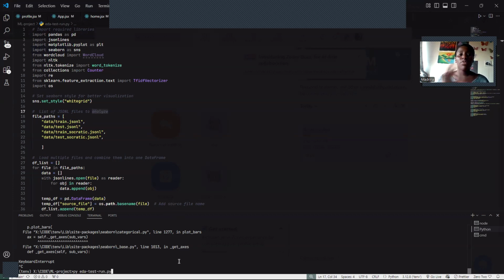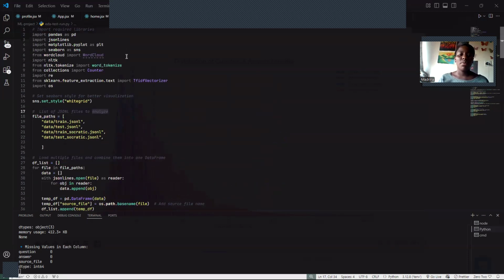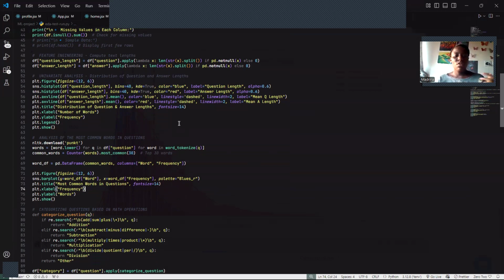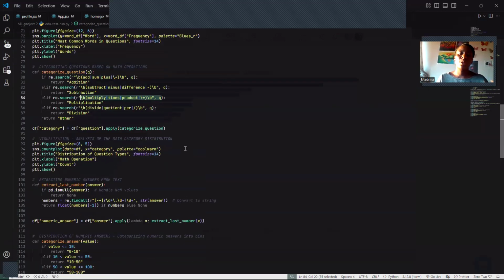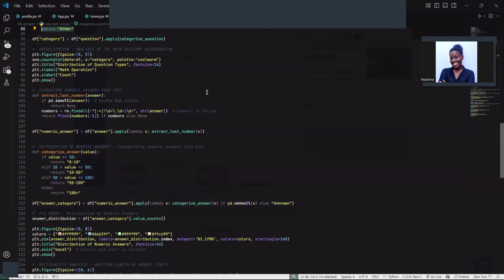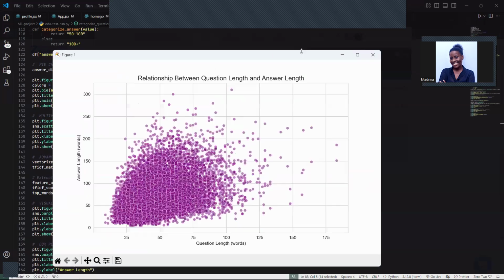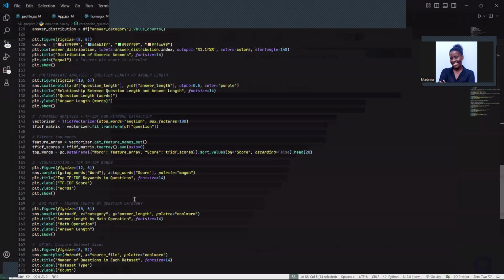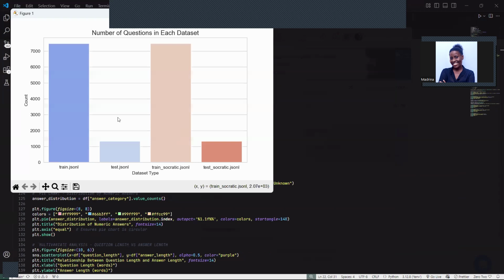Exploratory Data Analysis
Exploratory Data Analysis for Generative Attention Based Mechanisms for Adaptive Learning